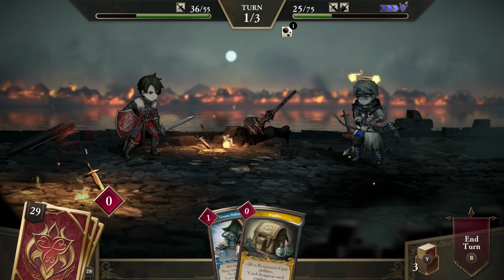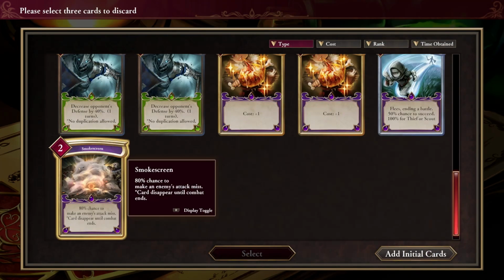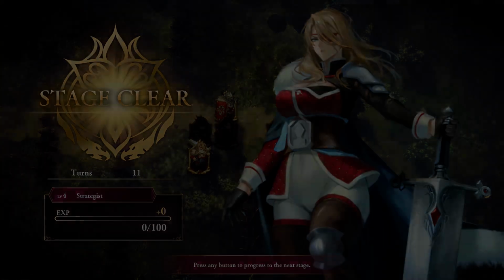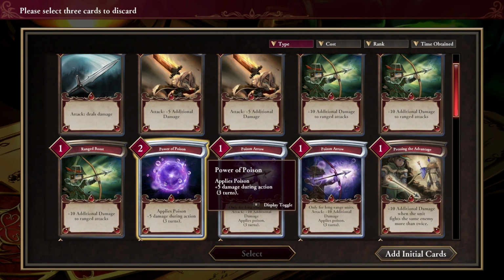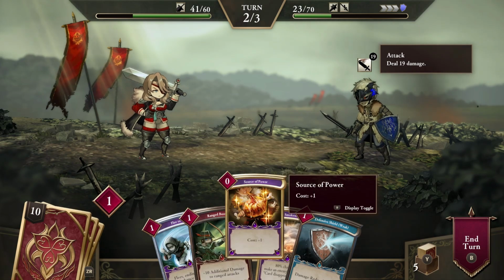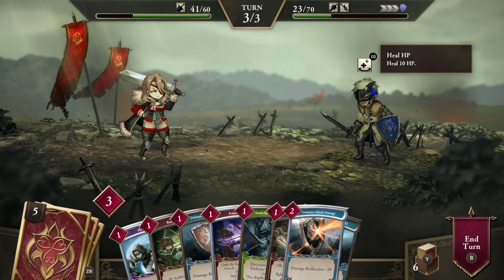CARDS RPG | The Ultimate Deck Building RPG for Strategy Nerds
Welcome to CARDS RPG, the ultimate deck building RPG designed for strategy nerds! In this tactical RPG game, we'll dive into the world of deck building and strategic gameplay. With a mix of careful deck building, unit advantages, and battlefield movement, this game offers a unique take on the typical tactics rpg formula. Let's take a look and see what it's all about!

If you love the content I produce, consider supporting the channel and getting access to exclusive perks and content: